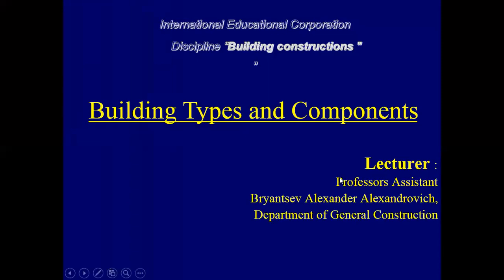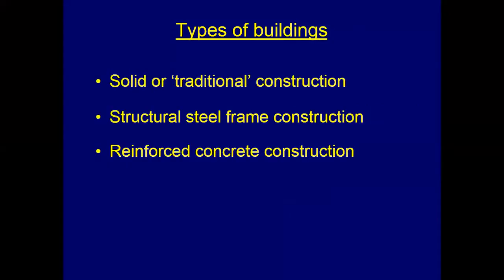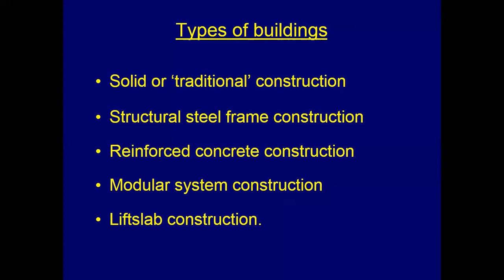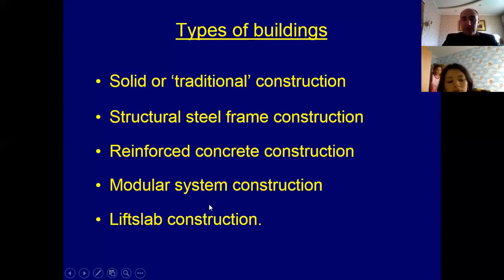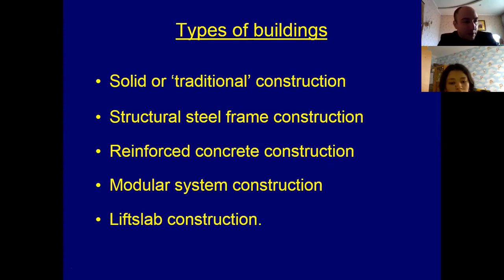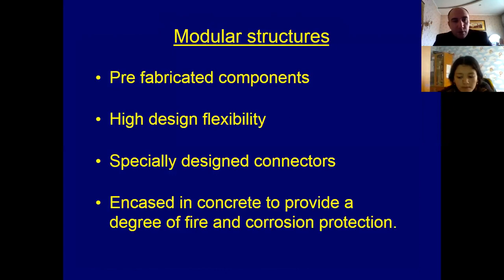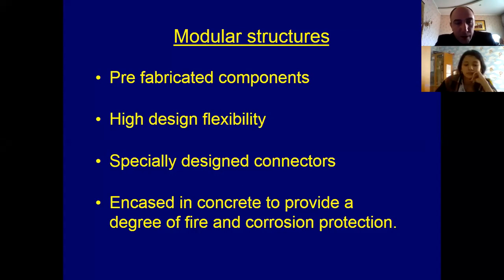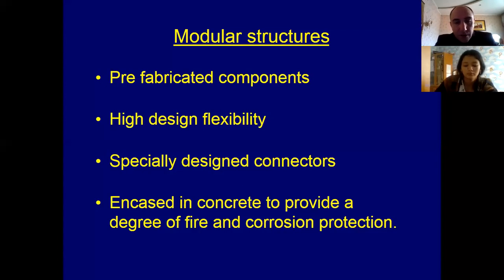Lecture №7 Building types and components